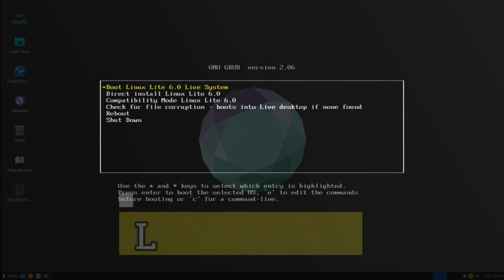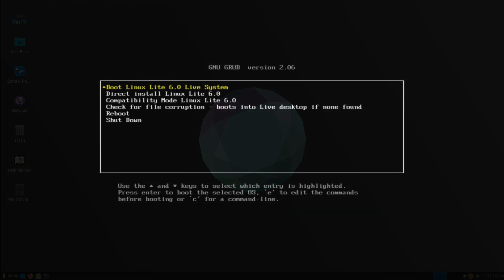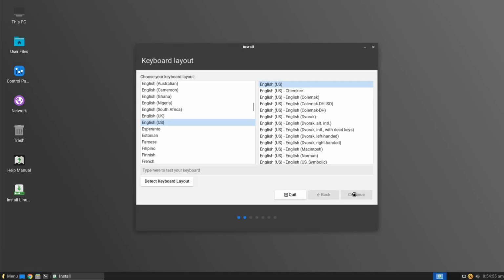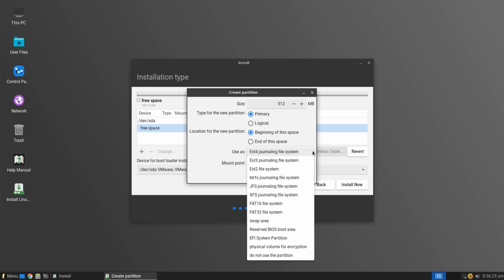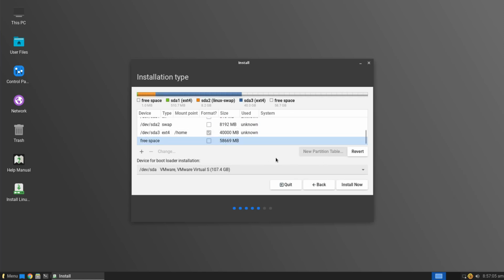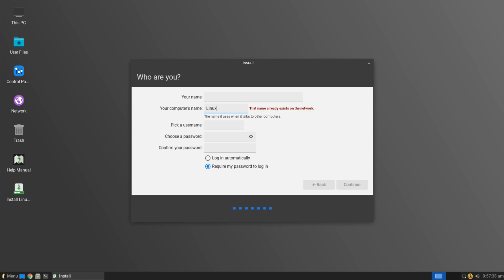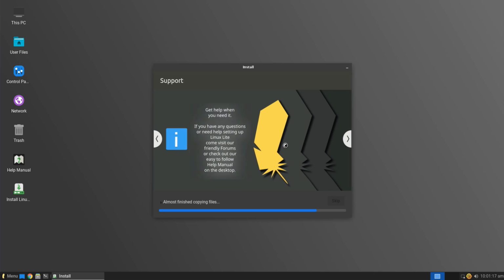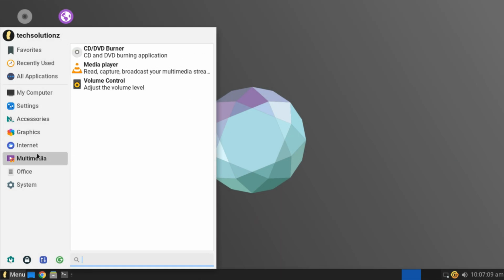How to Install Linux Lite 6.0 with Manual Partitions | Linux Lite 6.0 based on Ubuntu 22.04 LTS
How to Install Linux Lite 6.0 with Manual Partitions | Linux Lite 6.0 based on Ubuntu 22.04 LTS | Linux Lite 6.0 with Codename Fluorite is based on Ubuntu 22.04 LTS | Installing Linux Lite 6.0 with Manual Linux Partitions is made easy in this Precise Linux Installation Tutorial.

Installation Steps:
1. Grab the Linux Lite 6.0 ISO Image and Boot from it
2. Start into Linux Lite 6.0 Live Mode
3. Start the Linux Lite 6.0 Installer
4. Choose your Locales
5. Choose Installation Type : Something Else
6. Create Manual Linux Partitions [ Boot/EFI , Linux Swap , Home , Root ]
7. Recommended File Systems [ ext4 ]
8. Mount Points Used [ Boot/EFI , /home , / ]
9. Name your Linux Lite 6.0 Machine and Create User Credentials
10. Start the the Installation and Wait
11. Reboot and Start using your Linux Lite 6.0 [ Ubuntu 22.04 LTS ]

Linux Lite 6.0 Installation Summary:
OS: Linux Lite 6.0 [ Codename Fluorite ]
Based on: Ubuntu 22.04 Jammy Jellyfish
Installation Media : Installer ISO Image [ .iso ]
PC: 64-bit UEFI Compliant
No of Partitions Created: 4
Partition Table : GPT